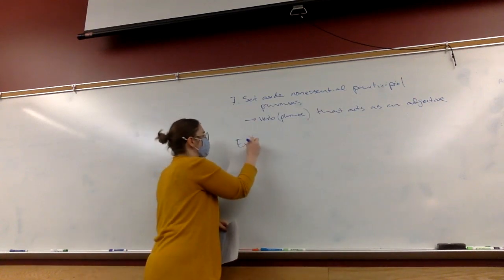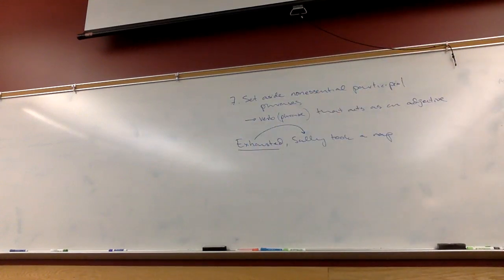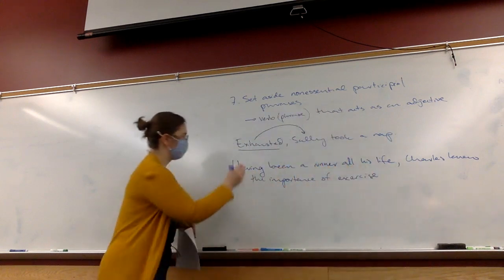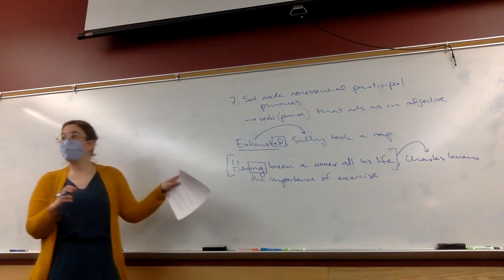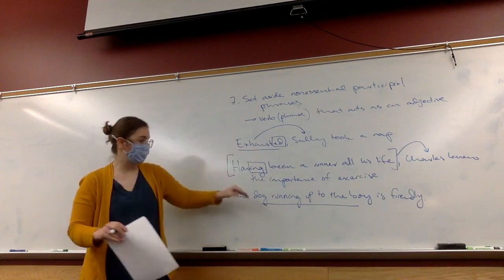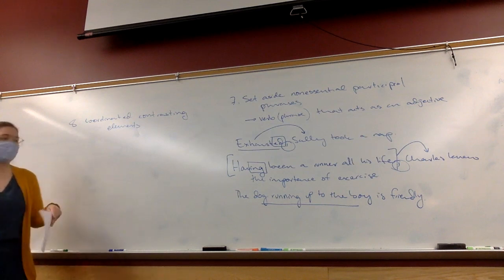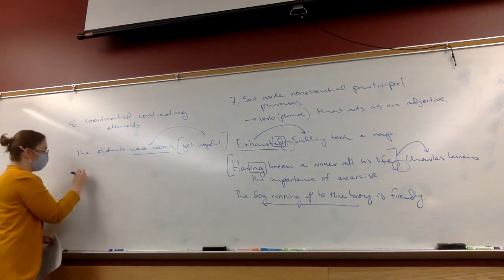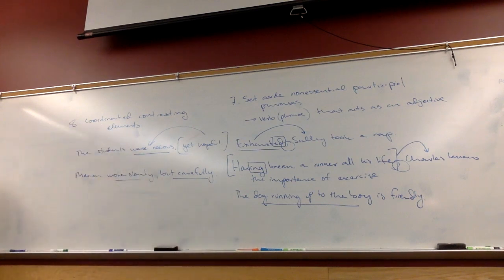AP Language: Commas 3